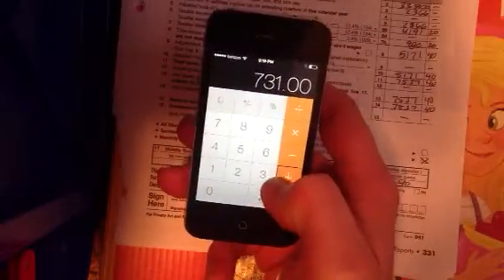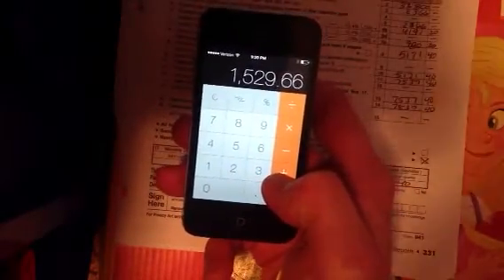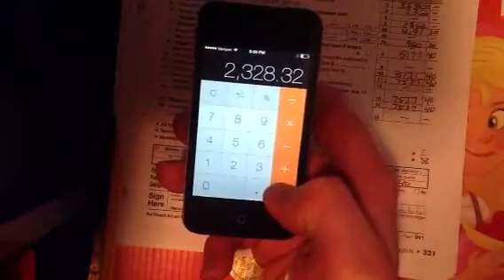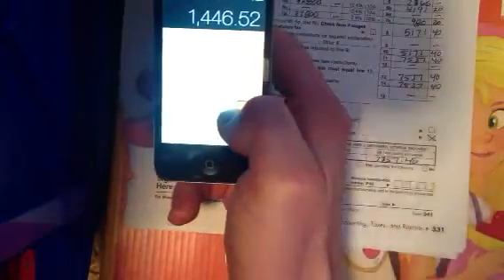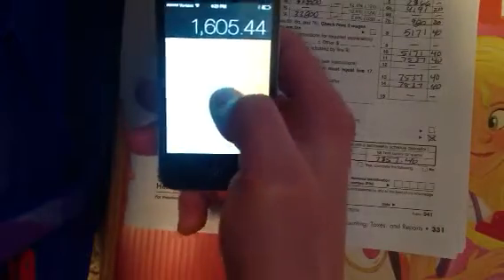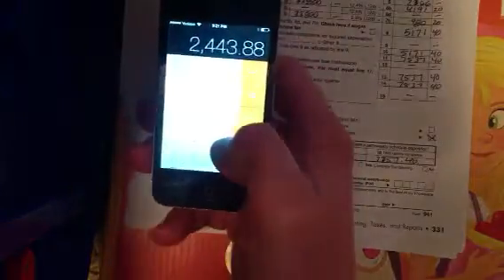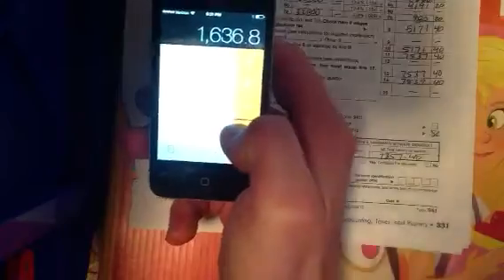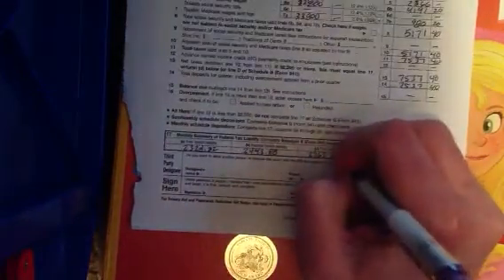13-3 Tutorial Video Two